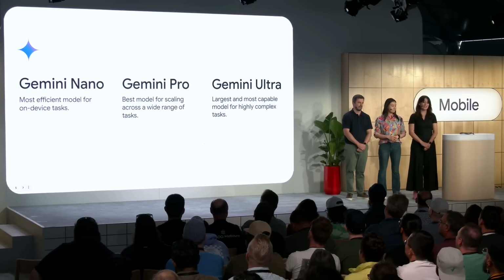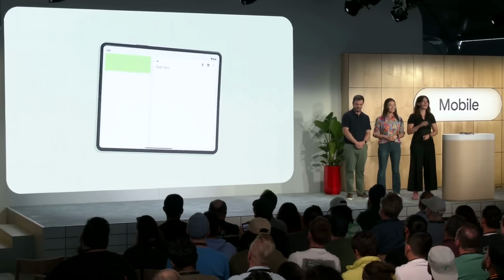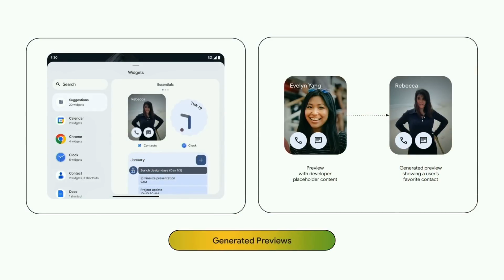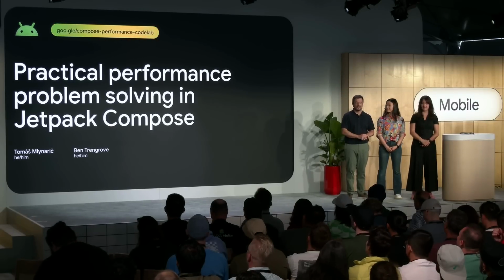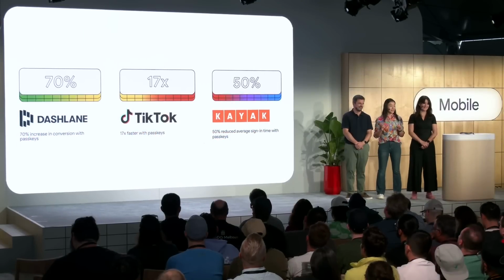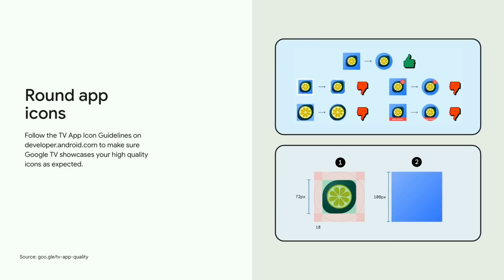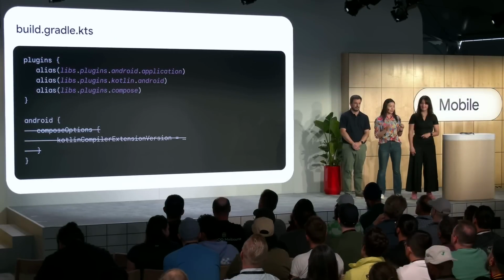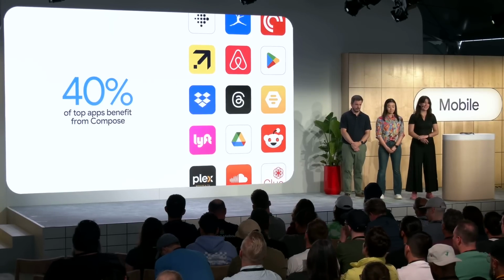What's new in Android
Get the latest in Android development covering generative AI, Android 15, form factors, Jetpack, Compose, tooling, performance, and more.

Speakers: Jingyu Shi, Rebecca Gutteridge, Ben Trengrove